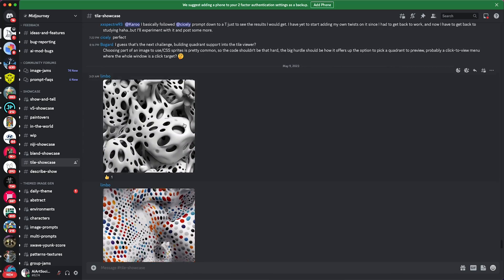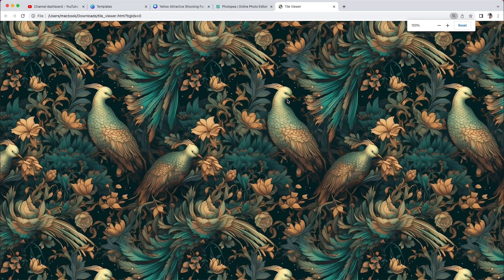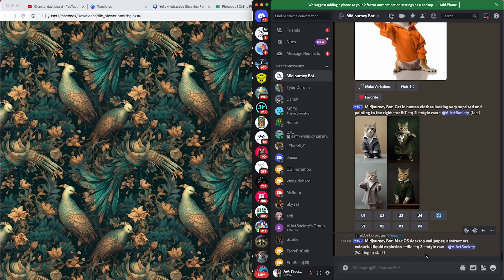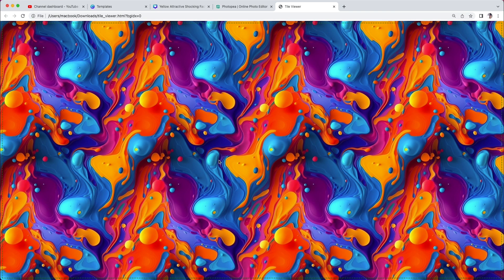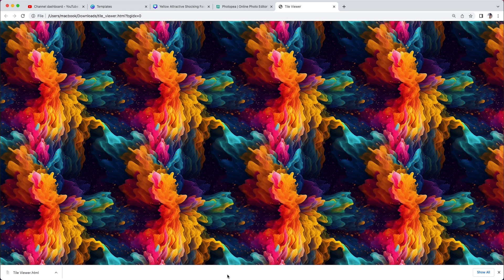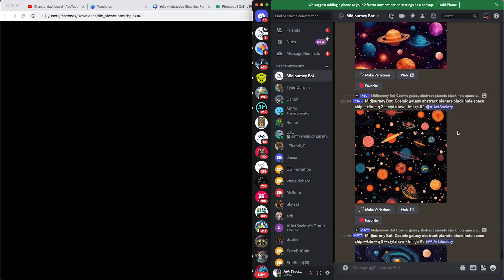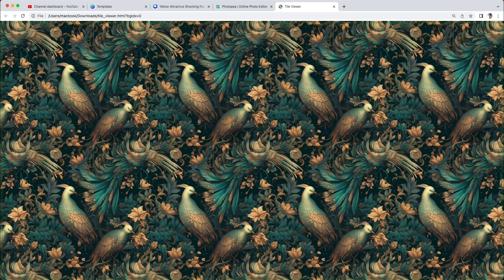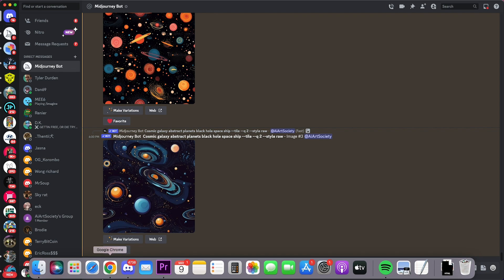How to make repeat tiles from Midjourney into 4k background wallpapers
Using Midjourney's --tile feature is great but lacking the tech to make it useful, this discord user made a tool to help anyone looking to seemlessly copy the tiles into a background wallpaper!
Enjoy this step by step guide on how to use the HTML file to effortlessly and infinitely repeat your tile images
LINK TO THE DISCORD MESSAGE